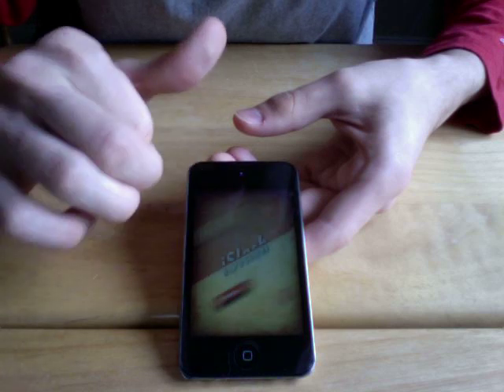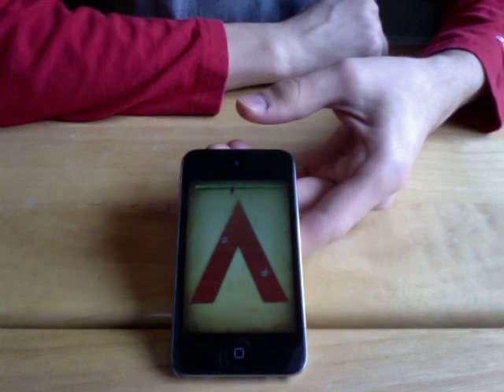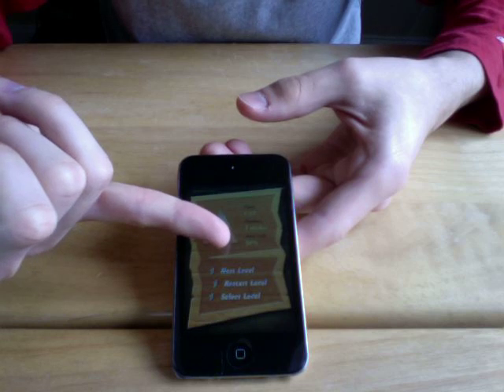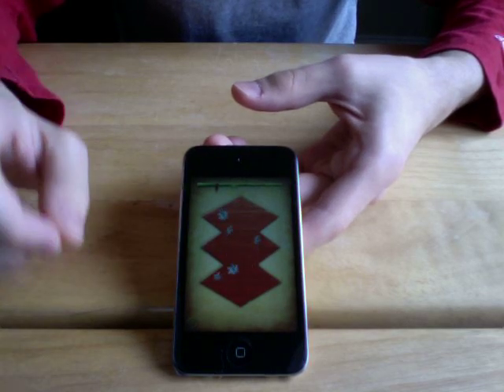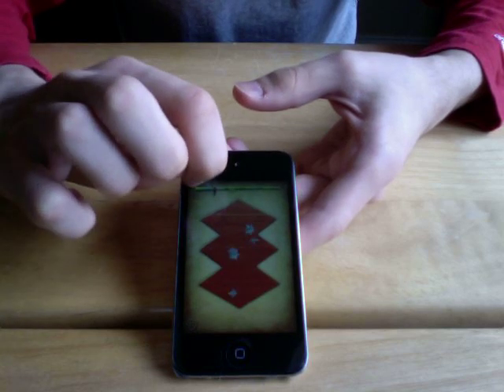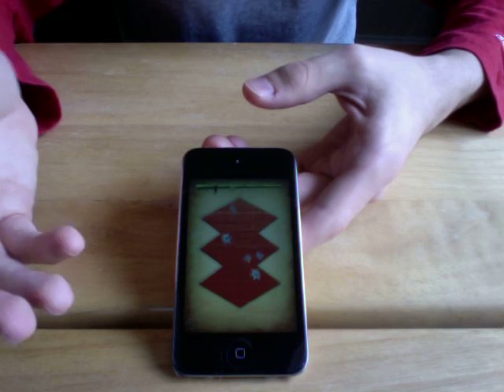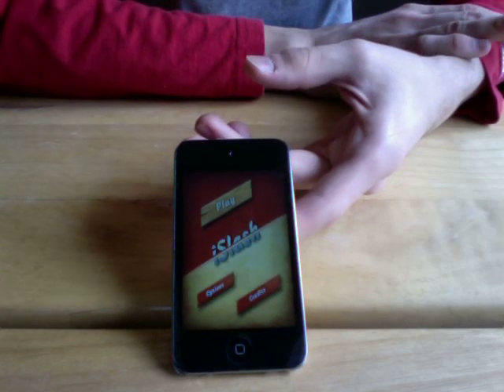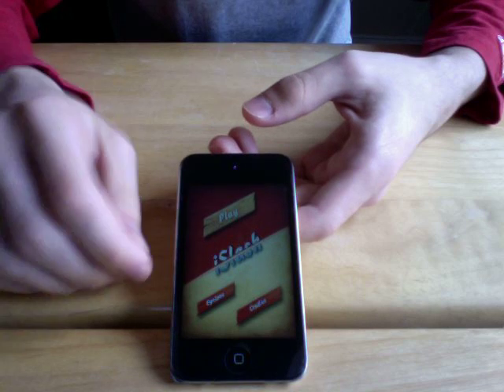iSlash App Review (iPhone/iPod Touch)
Fruit Ninja clone?  Check.  Fun game?  Sorta.  It's free for awhile, so grab it if you get the chance.  If you're on the ledge about paying for it, I'd definitely get Fruit Ninja FIRST, and if you like that, move on to this game.  They share a lot of common features.

EDIT: Latest version has added Game Center support as well as a scoring mechanism for each level.  Definite improvement, and fixed most of the slight issues that I had problems with.  Solid game.